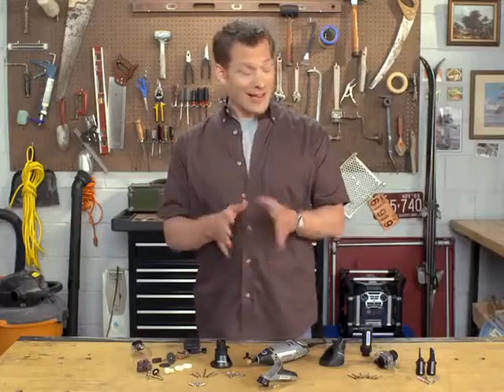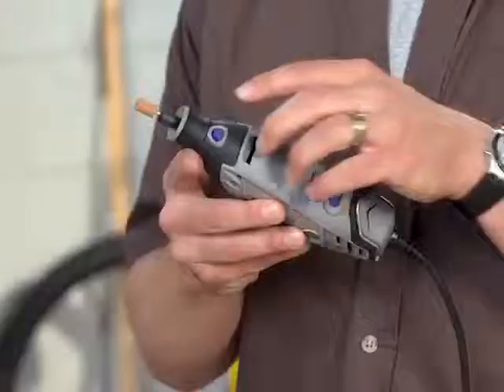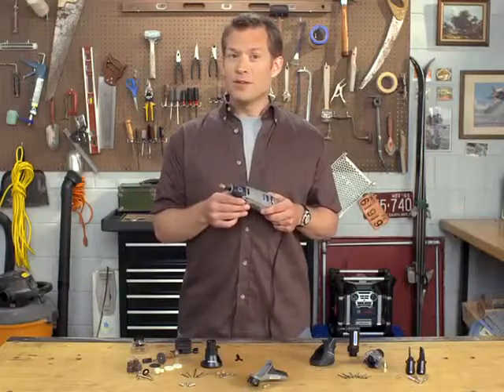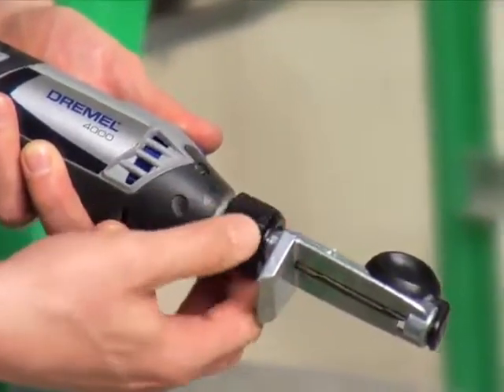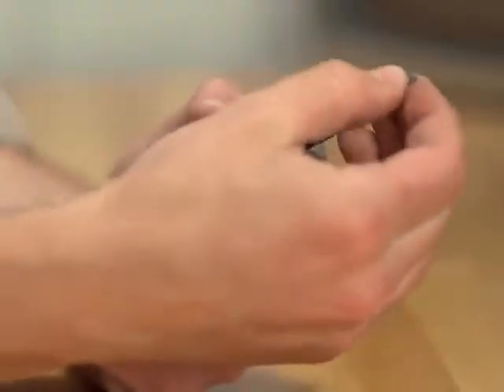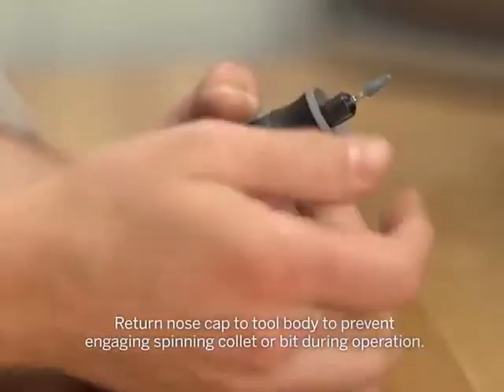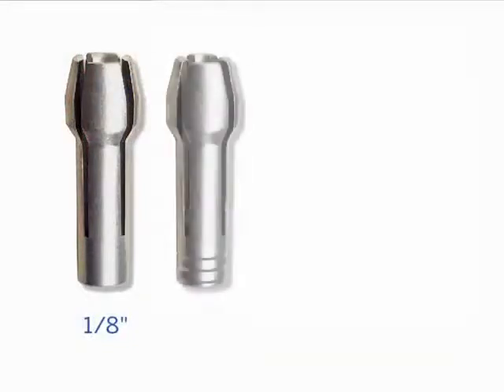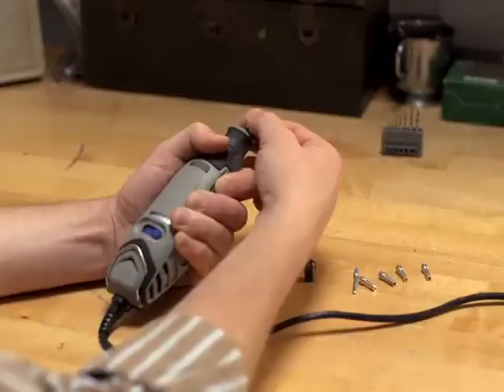Dremel Pet Nail Grooming Tool | $100k Bonuses in Description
To buy this nail grooming tool from amazon, click the following links;
1. United States
2. United Kingdom
3. Canada
👉 To buy the best for your pet, click the following link;